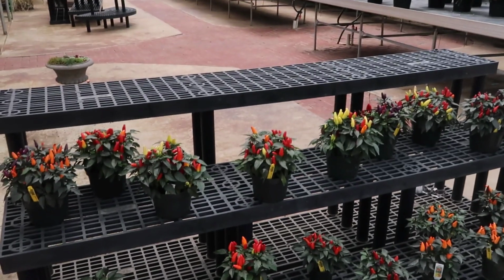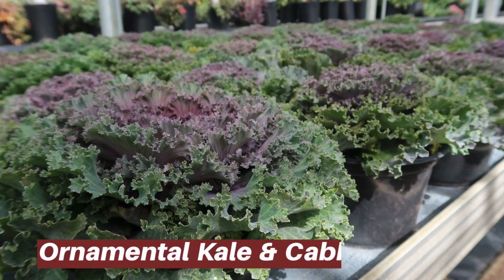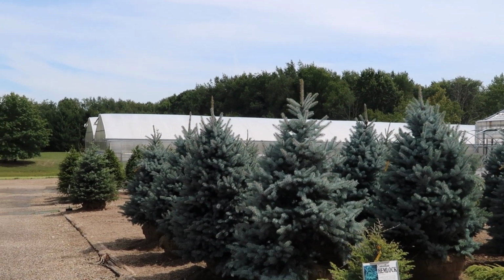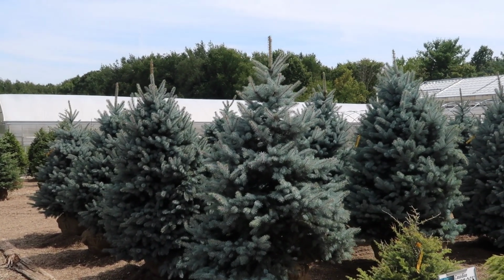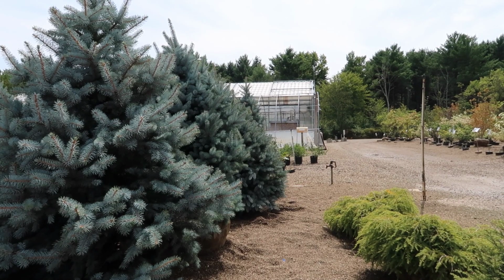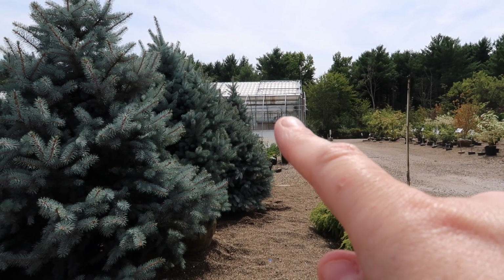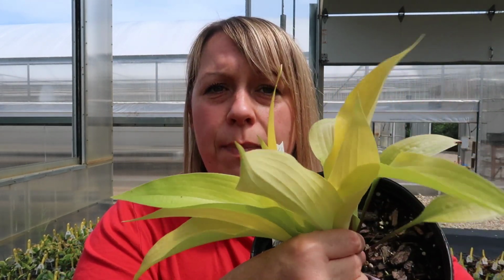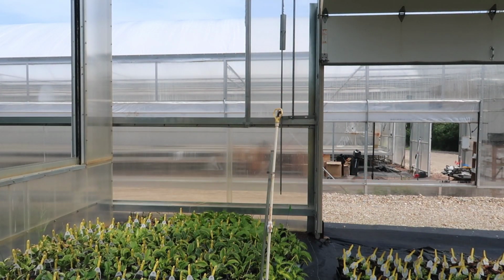Weekly Update 8-22-20 :: Mum Central // Eat A Peach Day // New Hosta Varieties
This week I will start in the perennial greenhouse where we have over 1,500 garden mums (and that doesn't even count the other mums in stock).  I will talk a bit on why you should choose either a garden mum or Igloo mum for your planting project plus show you a few more fall plants that recently arrived.

Then, I will head to the back for a look at new evergreens that arrived for fall planting including the very popular Baby Blue Spruce plus Arborvitae and Cedars.

Then I will take a very short walk to our back greenhouse where I find our fall collection of brand new Hosta varieties and talk a bit on when is a good time to divide and transplant Hostas and daylilies as well.

I will then finish off in the Owl Barn as today, Saturday, August 22nd, is National **Eat A Peach Day**!  Plus, I'll show you something new in the market this week with a houseplant highlight section of the very easy to grow Snake Plant!

✿ABOUT US✿
Dayton Nursery is a complete nursery & garden center located in Norton, Ohio on 40 acres of land. Seasonally our sales yard is stocked with our famous home-grown evergreen Azaleas plus hardy trees, shrubs, roses, grasses and 800+ varieties of perennials. Fertilizers, mulches, garden decor and more are also available to accommodate all your landscape needs. Let’s get growing!

✿ADDRESS✿
Dayton Nursery
3459 Cleveland-Massillon Rd.
Norton, OH 44203